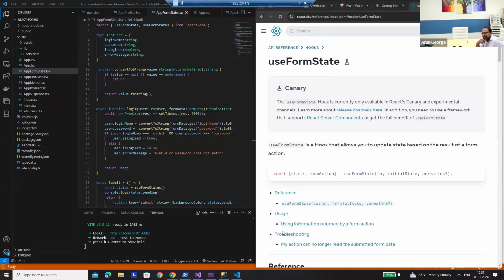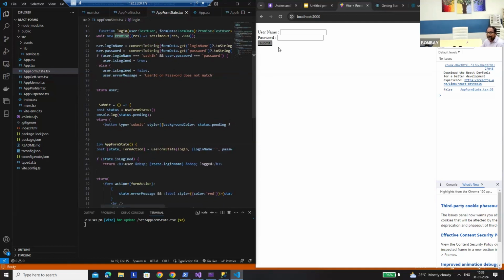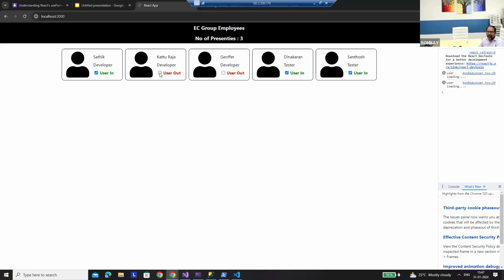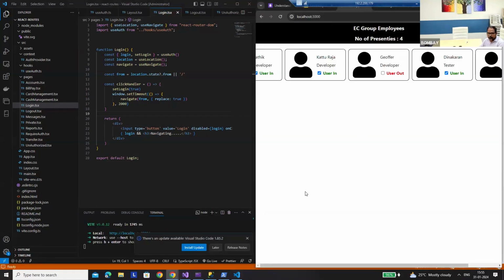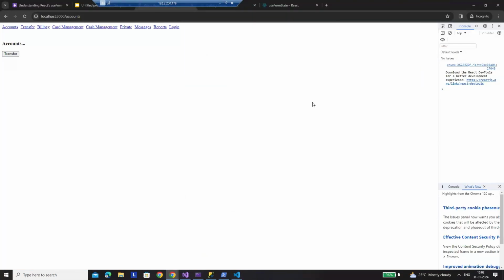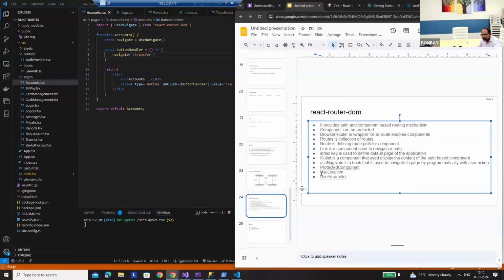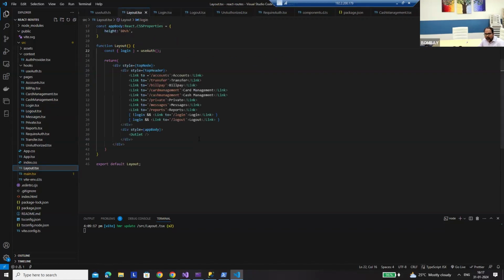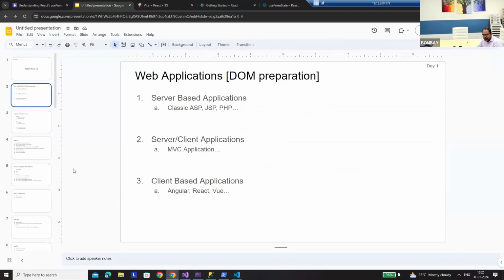React, Next.js Training - Session 2 | Sathik Ali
Welcome to Session 2 of our React and Next.js training series led by Sathik Ali. In this session, we delve deeper into advanced React concepts and further explore the capabilities of Next.js. Building on the foundational knowledge from Session 1, we will cover advanced component patterns, hooks, context API, and performance optimization techniques. Additionally, we will explore more advanced features of Next.js, such as dynamic routing, API routes, and deploying applications.